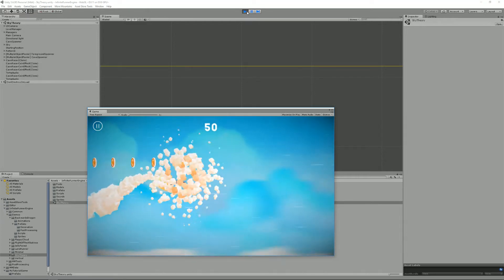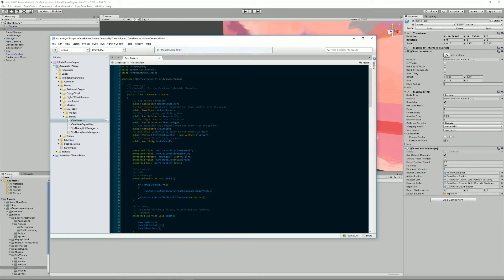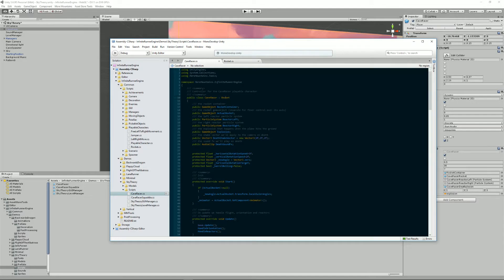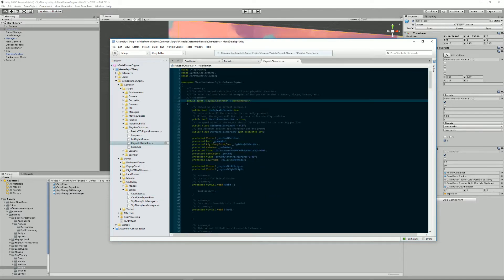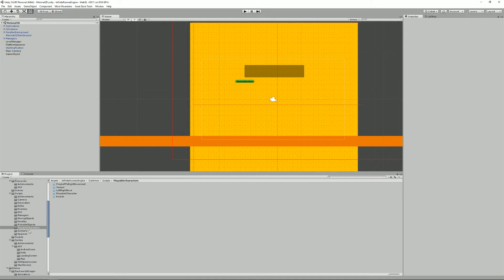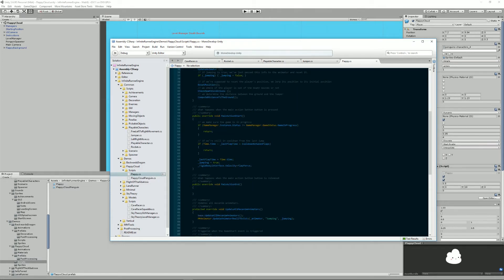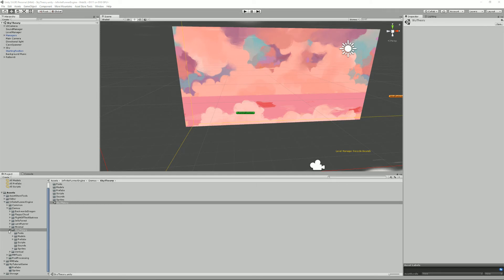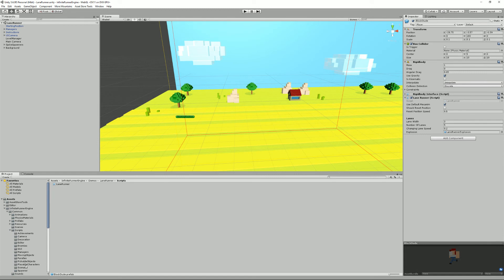Infinite Runner Engine Tutorial : Playable Characters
This tutorial explains how to create custom playable characters for the Infinite Runner Engine, whether by reusing existing character controllers, or by creating your own.

The Infinite Runner Engine is a Unity 2D + 3D Endless Runner Kit, available on the Unity Asset Store

It's a highly customizable, optimized and easy to use solution that will provide you with everything you need to create your very own endless game. It comes with a bunch of complete game examples, in various gameplay styles (platformer, lane runner, etc...). Completely mobile and other touch devices ready, it's never been this easy to create endless games.